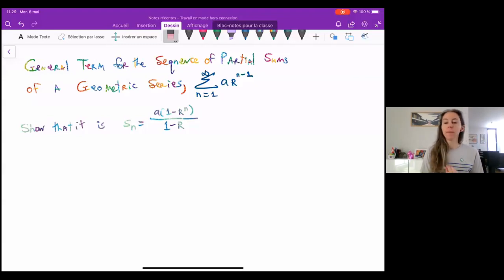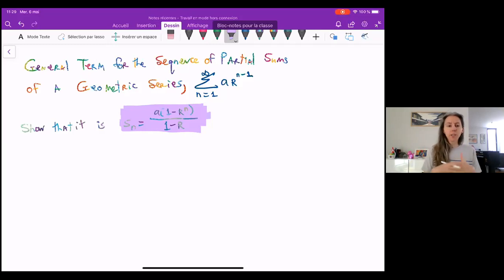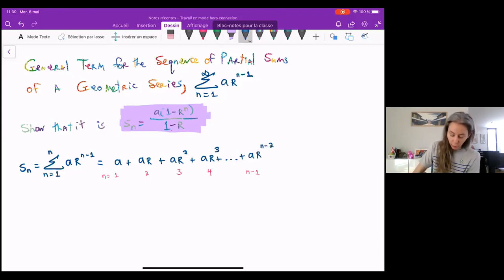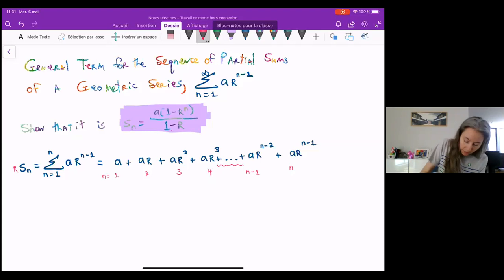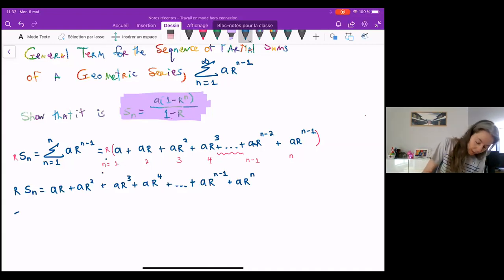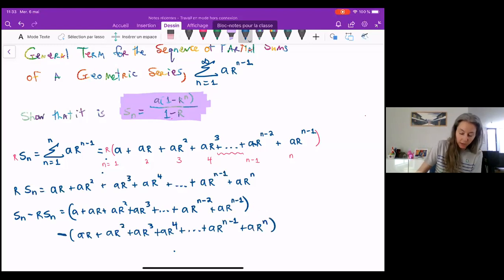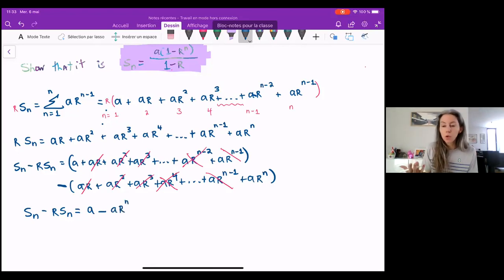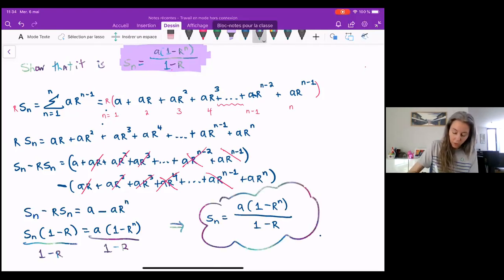Geometric Series: sequence of partial sums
a small proof of the general term of the sequence of partial sums for a geometric series